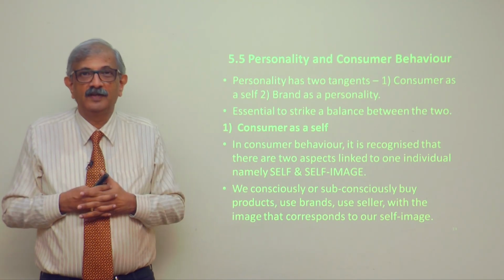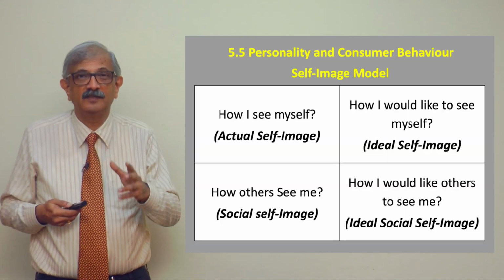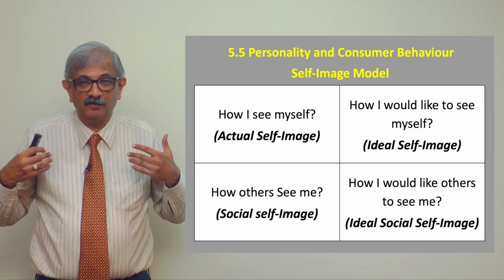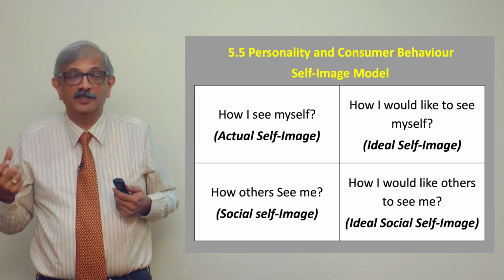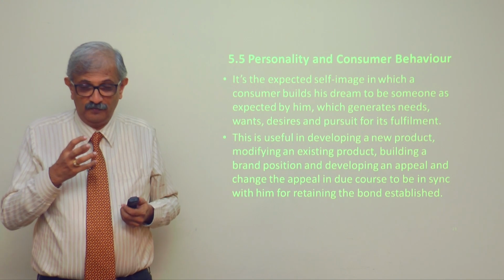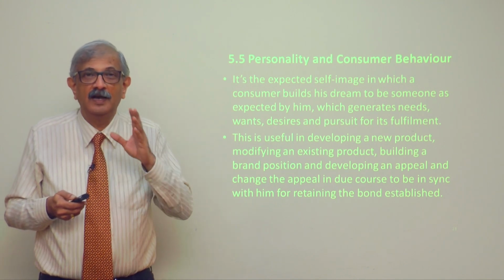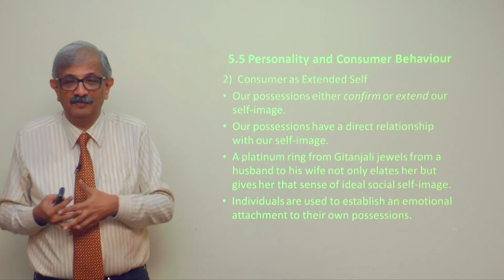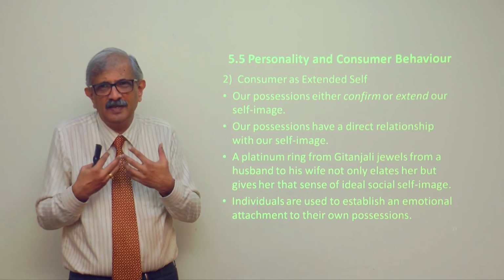CBB - Week - 05 Part 03 Personality and Consumer Behaviour